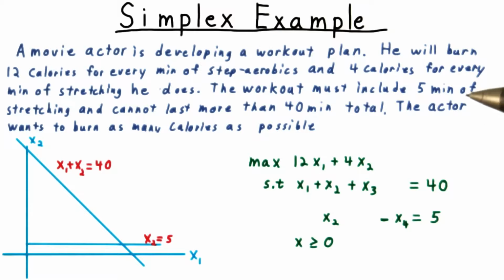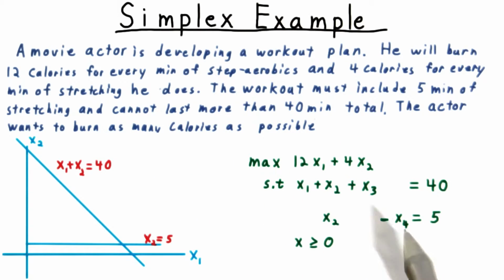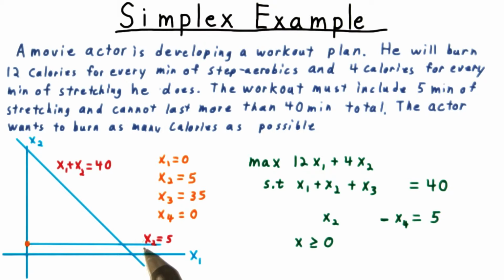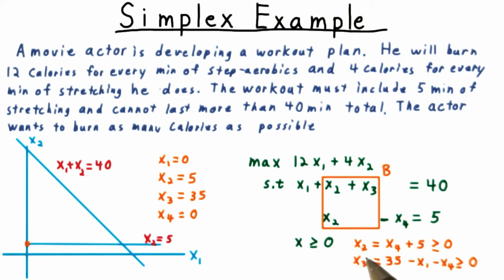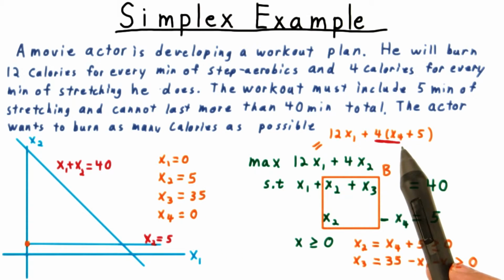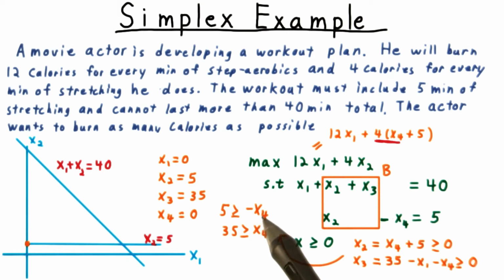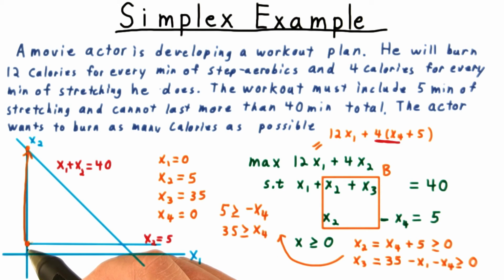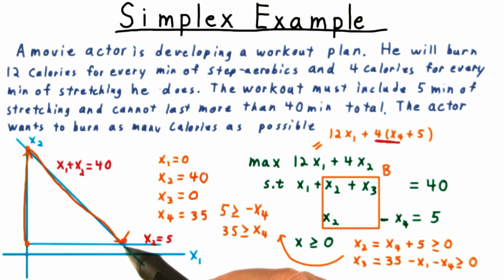Simplex Example - Georgia Tech - Computability, Complexity, Theory: Algorithms